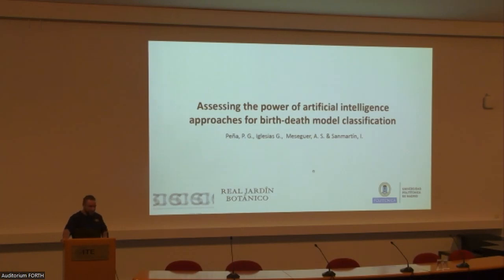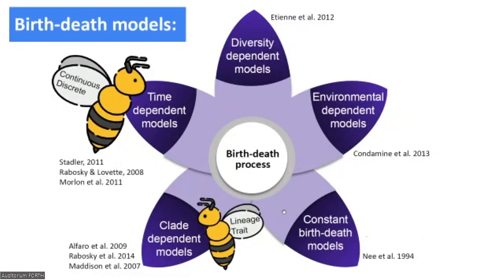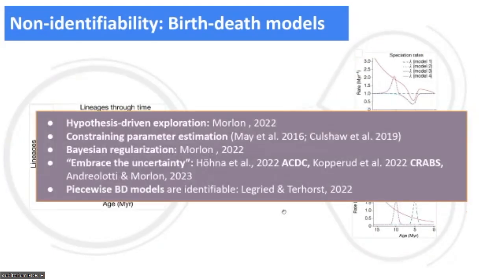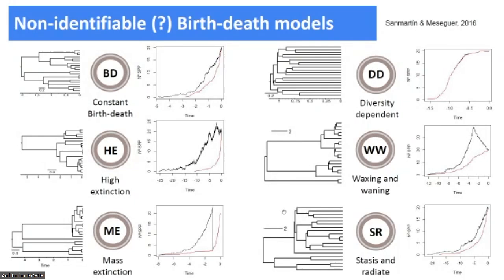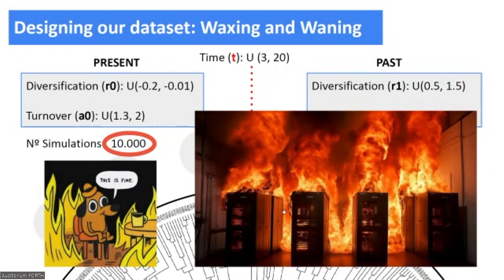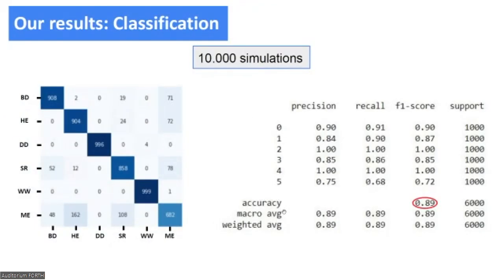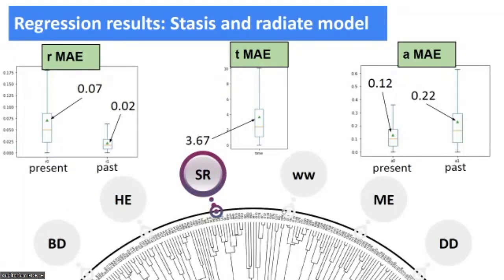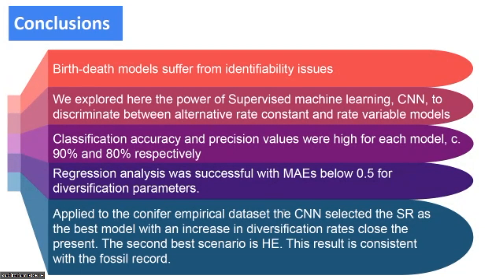(Legend2024) Pablo G. Peña, Assessing the power of AI appr. for birth-death model classification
Assessing the power of artificial intelligence approaches for birth-death model classification - Pablo Gutiérrez de la Peña, Real Jardín Botánico - CSIC

13-15 May 2024 Heraklion (Greece)